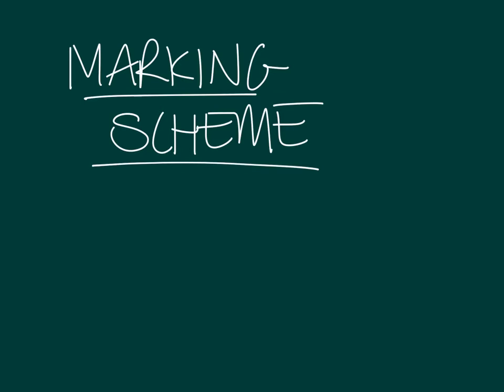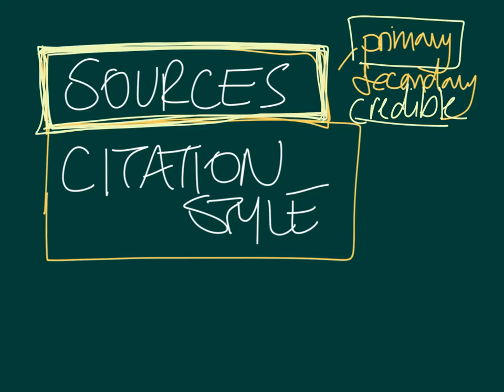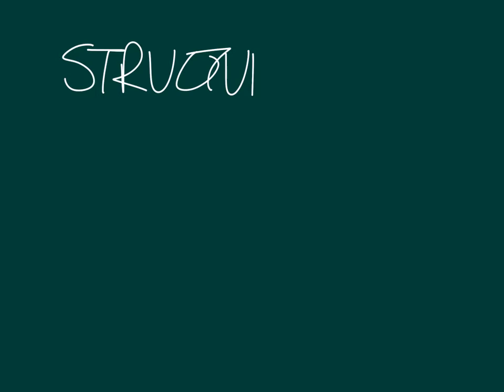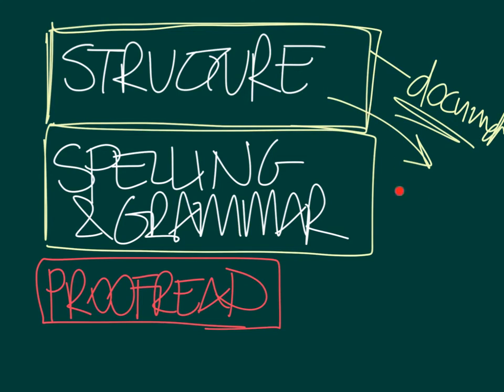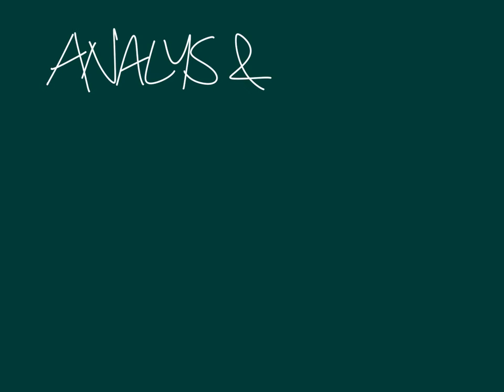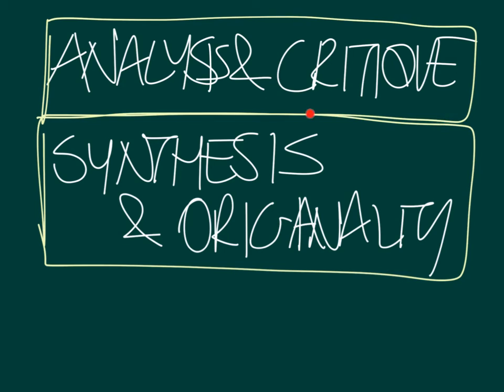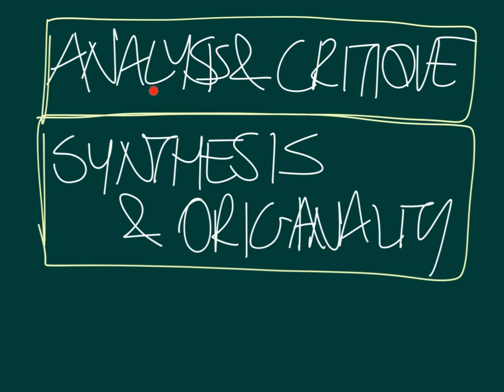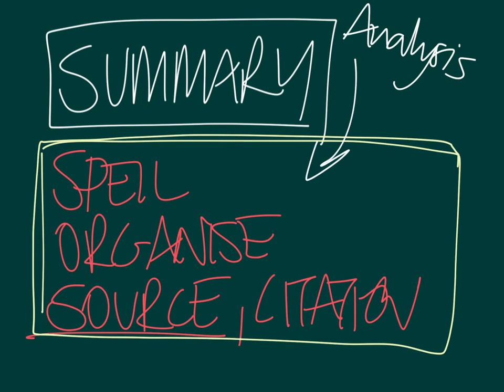discussing marking criteria for LIT REV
Some basic guidance to help you look at what you have or might be producing. A discussion of the grading criteria.